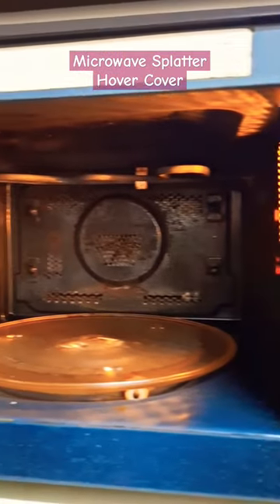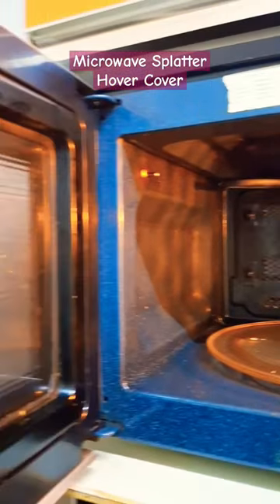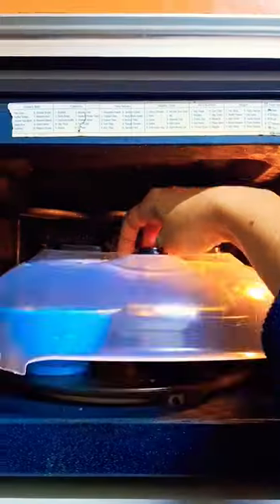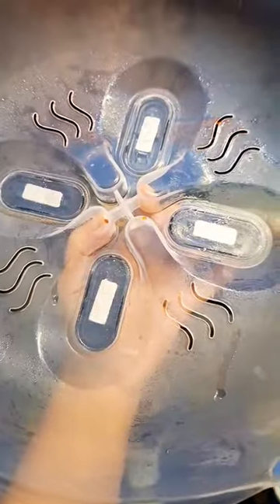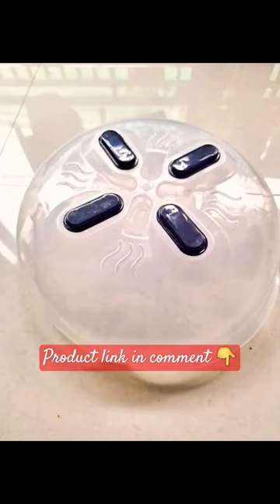Microwave Splatter Hover Cover for easy microwave maintenance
Microwave Splatter Hover Cover

Hello friends!

In this video, we have shown how to use a microwave splatter cover. Really happy with the product as microwave clean up work is now a breeze.

Product description:
✔Features : 1. Prevents unnecessary messes. 2. Built-in steam vents help heat food evenly. 3. The cover itself has certain flexibility and the size is good. 4. The magnet on this cover is strong and stick to your microwave without a problem. 5. Microwave splatter guard ensures against food splatter while its built-in steam vents help heat food evenly. 6. Prevents microwave food splatter Remains cool due to built-in steam vents Covers most dishes & fits in most microwaves. Great microwave food cover for the microwave to keep your microwave clean from food splatter. ✔ Keep your microwave clean; Just pull down to cover and when you’re done, lift and let it hover. ✔Our unique hover cover microwave anti-sputtering plate guard ensures against food splatter while its built-in steam vents help heat food evenly. ✔The magnetic microwave splatter lid is microwave safe, food-safe, and BPA free. ✔ Fits best with standard dinner plates Our microwave cover dishwasher safe is easy to clean with just soap or water or top rack in a dishwasher. ✔ The microwave dish cover is high enough to not touch your food. ✔ The microwave cover with a handle is easy to lift in and out of the microwave oven and is a must-have for cookware for microwaves. ✔ The microwave splash cover comes with a vented top to open to release steam and close to keep food warm. ✔The product is dishwasher safe and fits virtually all microwave measures.

Music credit instagram:
Flute version Apna Bana Le (feat. vg production) Vikram Gaikwad